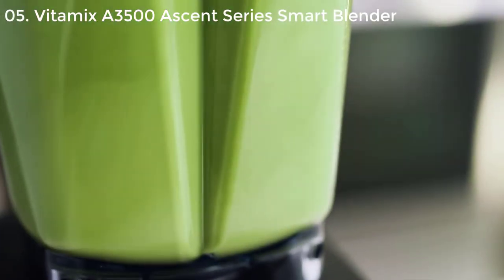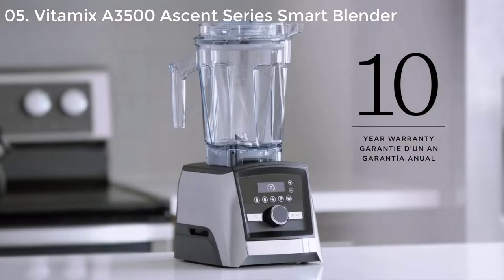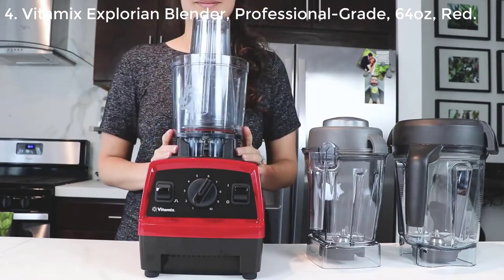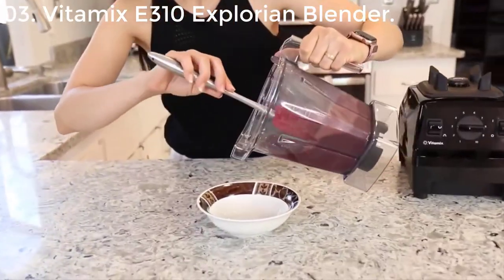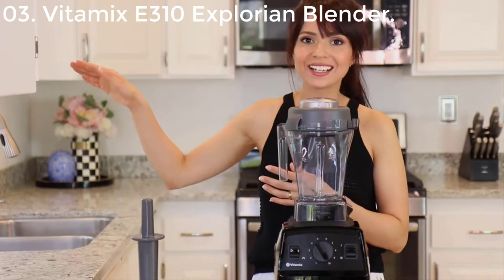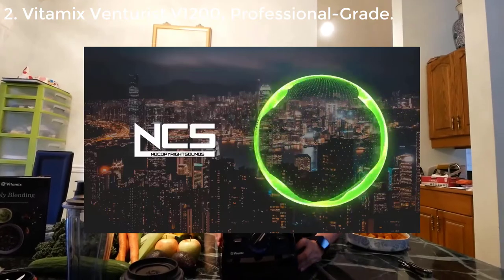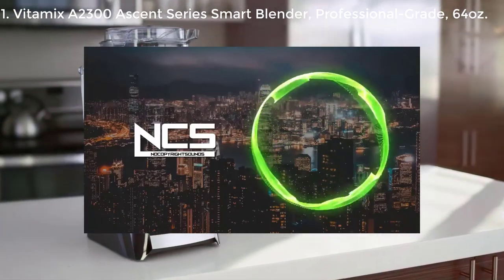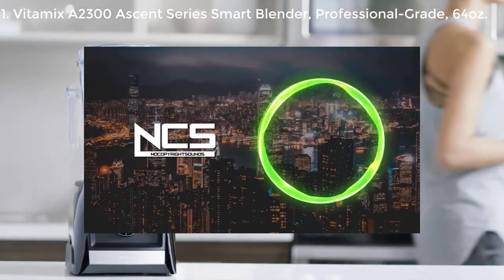✅Best 5 Top Vitamix Explorian Blender For 2022 | Blender Review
Are you looking for the best Vitamix Blender For Your Family on Amazon 2022 ? This video breaks down the top 5 Best Vitamix Explorian Blender on the market.

【05】. Vitamix A3500 Ascent Series Smart Blender

【04】. Vitamix Explorian Blender, Professional-Grade, 64oz, Red.

【03】. Vitamix E310 Explorian Blender.

【02】. Vitamix Venturist V1200, Professional-Grade.

【01】. Vitamix A2300 Ascent Series Smart Blender, Professional-Grade, 64oz.